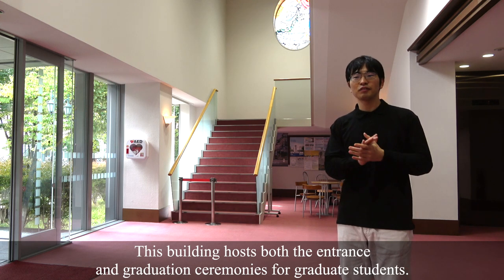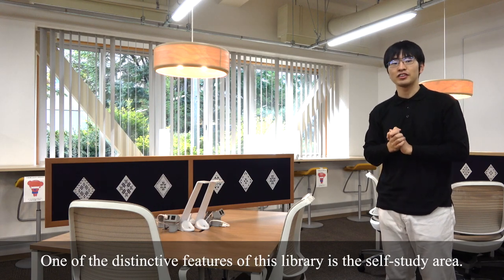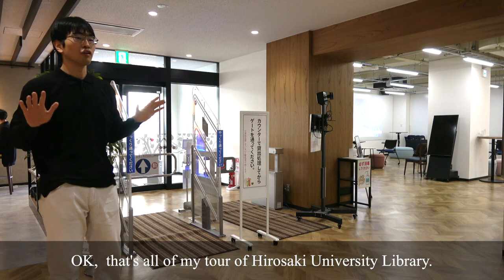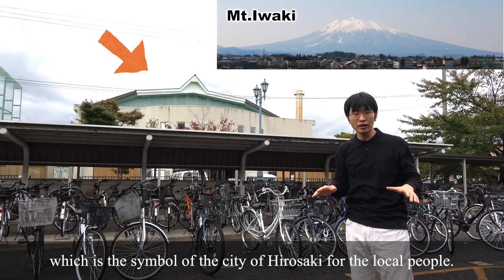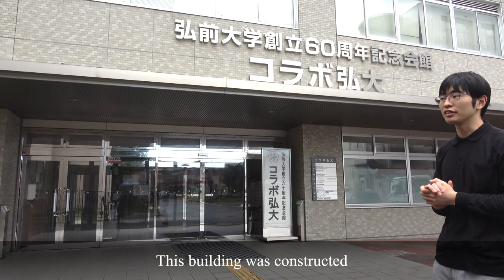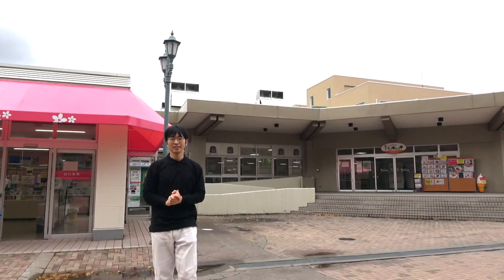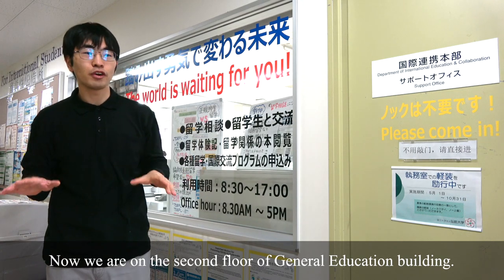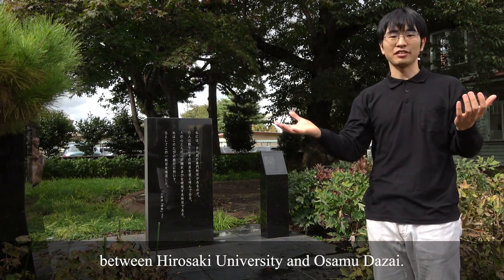Hirosaki University Campus Tour 2021（English ver.）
弘前大学では、本学をより深く理解していただくために、希望者のみなさまにキャンパスツアーを実施しています。進学希望の方や卒業生、地域のみなさま、どなたでもご参加いただけます。

この度、海外のみなさまへ向けた広報として、また、学内で留学生や海外からのお客様をご案内する際に活用いただける英語版のキャンパスツアー動画を制作しました。

11月に公開した日本語ver.同様、弘前大学キャンパスツアー学生ガイドのみなさんと制作しています。翻訳・出演もガイドの一人である人文社会科学部3年　石郷岡隼さんが担当しています。（翻訳監修：教養教育開発実践センター）

文京町キャンパスをぐるっとまわる、ツアーの雰囲気を感じていただけたら幸いです。

■弘前大学キャンパスツアーWEBサイト

■弘前大学キャンパスツアー2021（日本語ver.）

Hirosaki University offers campus tours for those who wish to visit. Anyone can participate in the tours.

We have produced an English version of the campus tour video that can be used as a publicity tool for overseas visitors and as a guide for international students and visitors on campus.

As with the Japanese version released in November, we produced this video together with the student guides of the Hirosaki University Campus Tour. One of the guides, Hayato Ishigooka, a third-year student in the Faculty of Humanities and Social Sciences, is also in charge of translation and performance.

We hope you can get a sense of the atmosphere of the tour, which will take you around the Bunkyocho campus.

*In addition to the Bunkyocho Campus, students of the School of Medicine also spend their student life at another location, the Honcho Campus.

0:28 50th-anniversary Auditorium
1:39 Hirosaki University's Administration building
2:10 Hirosaki University Library
4:56  Faculty of Education
5:09  Hirosaki University Museum
6:01 Gymnasium No. 1
6:15 Gymnasium No.2
6:41  Faculty of Science and Technology
7:10 Multipurpose Space
7:29 Faculty of Agriculture and Life Science
8:03 Land for researching about apple trees
8:23 Collabo Hirodai
9:00 Humanities and Social Sciences
9:37 convenience store & Cafeteria & University Center
10:10 General Education Building
11:44 Hirodai Cafe